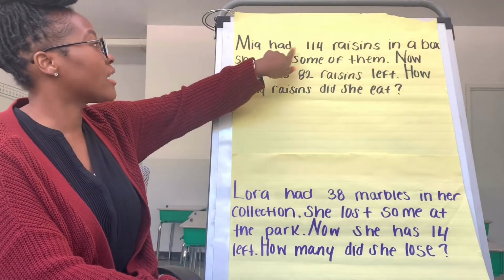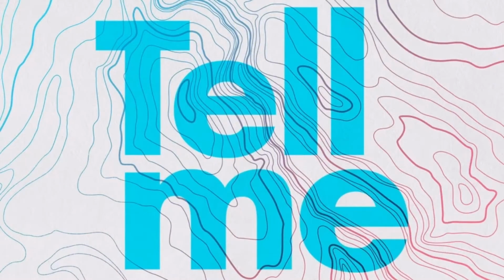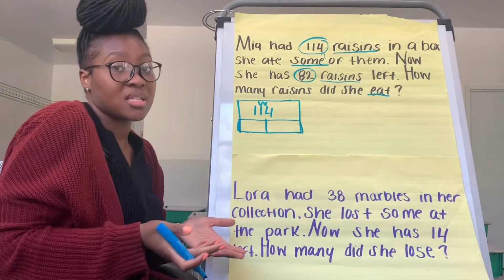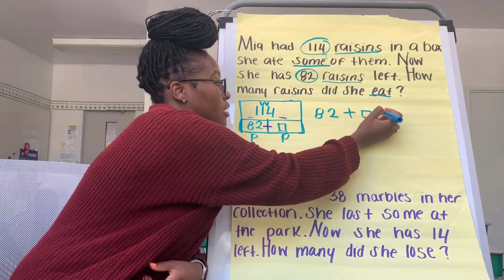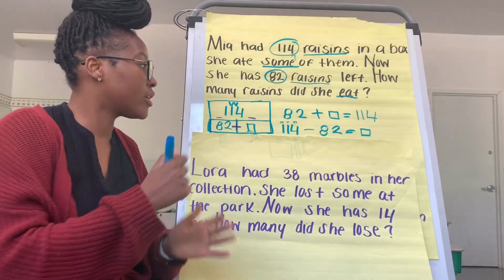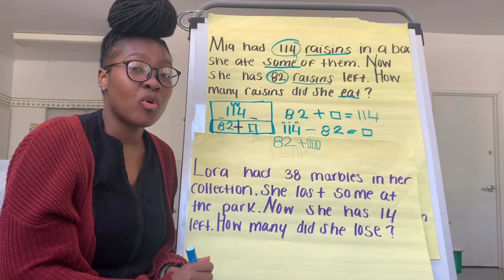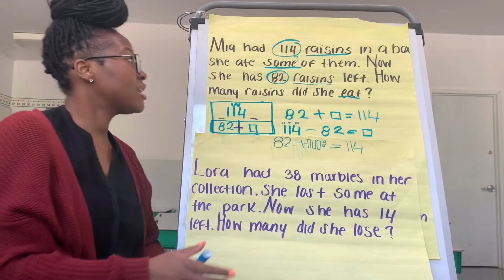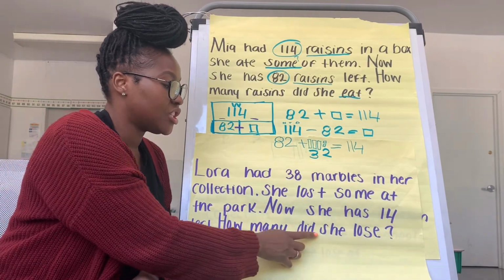September 9, 2020_2nd Grade Story Problems